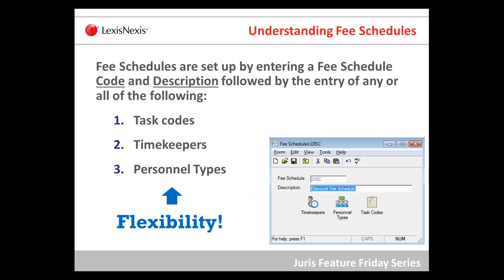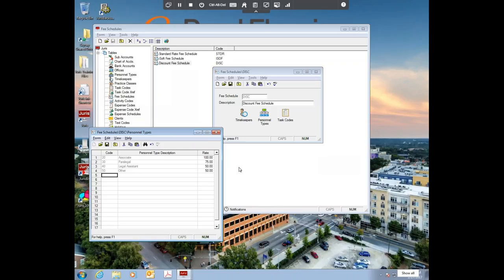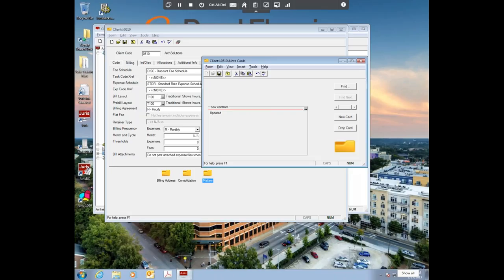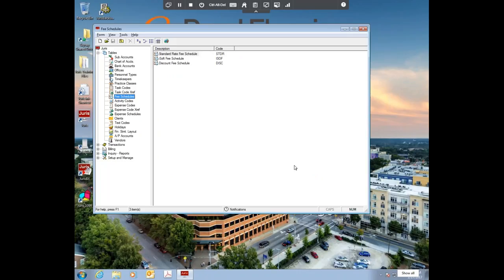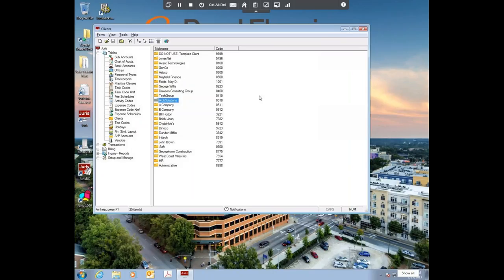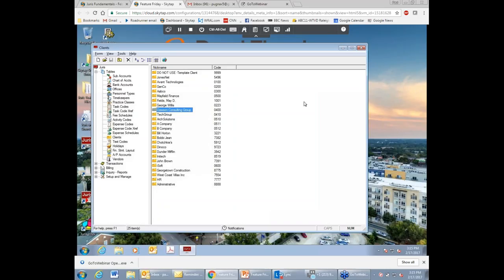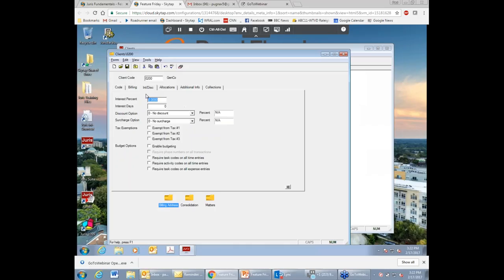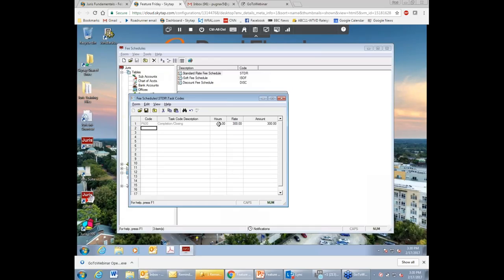Juris® Feature Friday Webinar Juris Fee Schedules